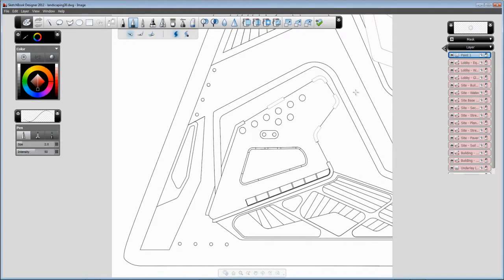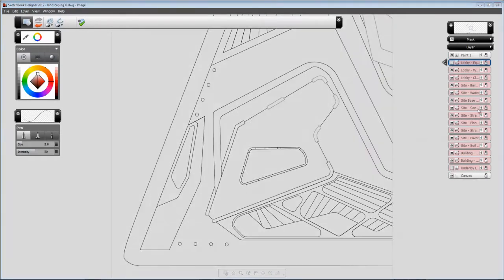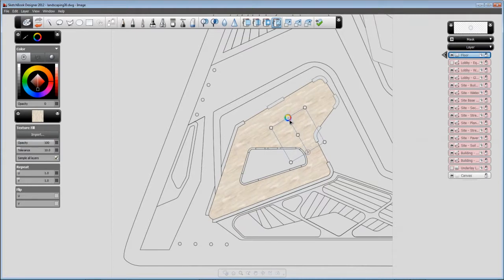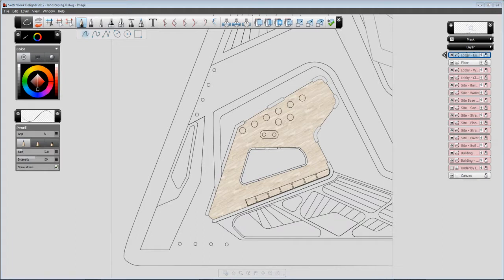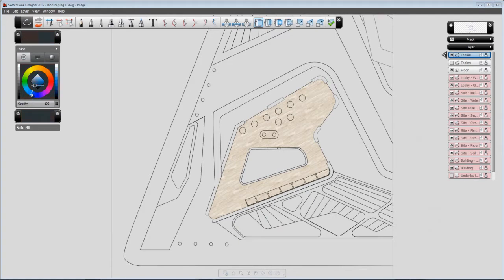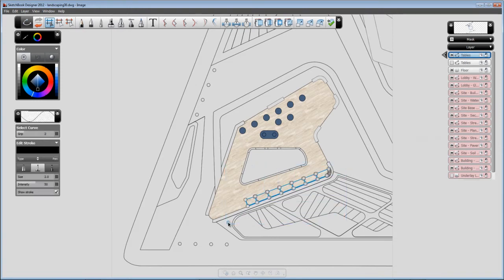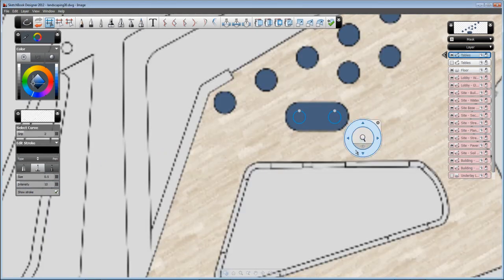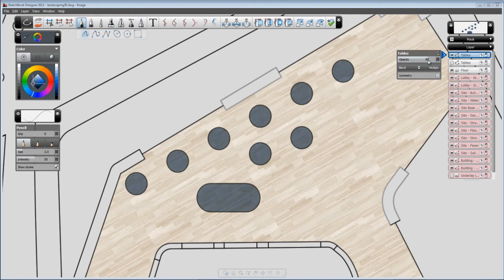SketchBook Designer: Creating Fills and Transparency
Part 10 of this series on SketchBook Designer shows you to create fills and transparencies.